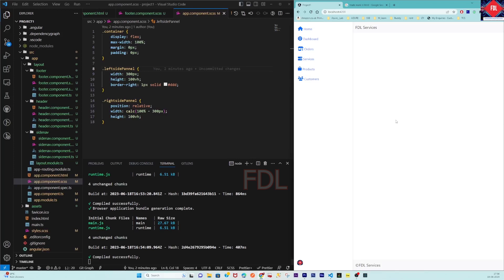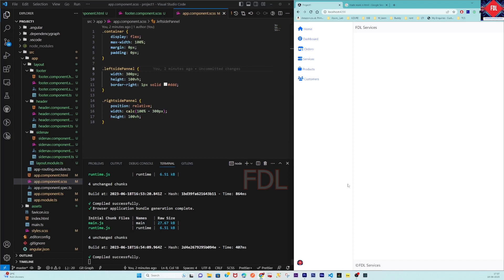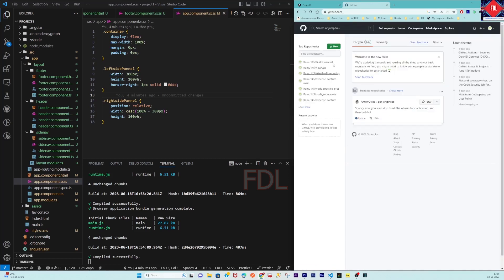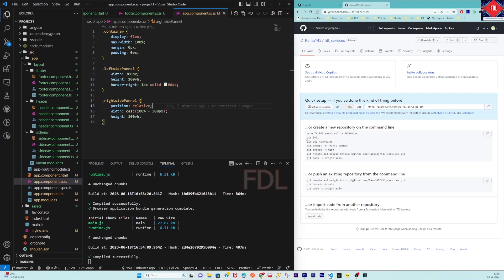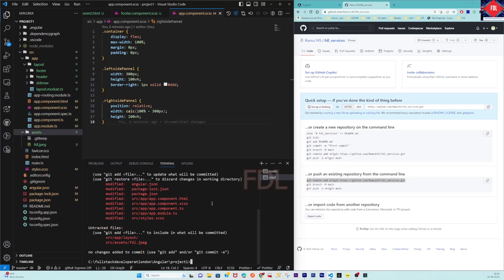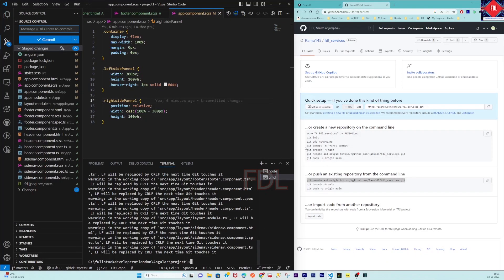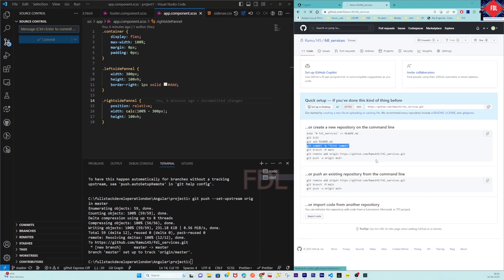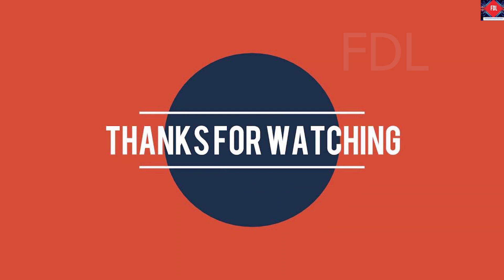How to Use GIT in Angular Project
Welcome to our YouTube video where we dive into the world of Angular development and explore the seamless integration of Git version control system. Whether you're a seasoned developer or just starting with Angular, understanding how to effectively use Git in your Angular projects is essential for efficient collaboration and project management.

In this video, we'll take you on a step-by-step journey, demystifying the process of integrating Git into your Angular project. We'll cover the fundamental concepts of Git, its importance in version control, and how it can greatly enhance your development workflow.

Get ready to level up your Angular skills and create visually captivating websites. Let's get started!

Similar searches :
portfolio website using html css and javascript
e commerce website using html css and javascript
real estate website html css javascript
recipe website html css javascript
angular 16 tutorial for beginners
angular forms tutorial
angular components
crud operation in angular with web api
how to install angular cli in windows 11
amazon clone html css js
car rental website project html css javascript
how to learn full stack web development
how to create a project in angular
built in directives in angular
best place to learn full stack development
angular 16 tutorial
how to host angular application on server
how to setup angular project in visual studio code
angular frontend project
full stack web development full course
family vlogs uk
angular learning path
angular tutorial for experienced with examples
how to deploy react project on github
what is the use of java full stack developer
how to install and use bootstrap in react js
how to install bootstrap in visual studio code
how to add bootstrap in angular 14
how to add bootstrap in html and css